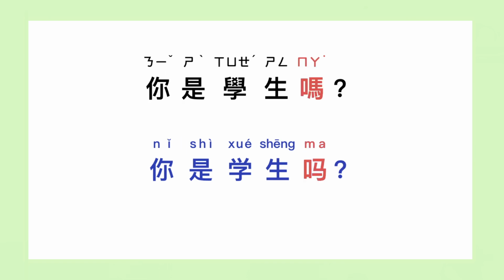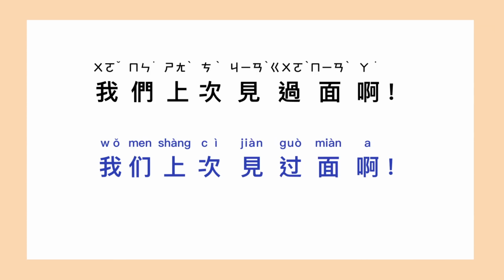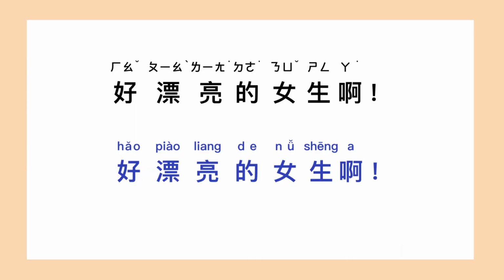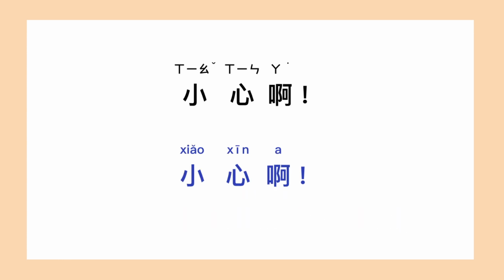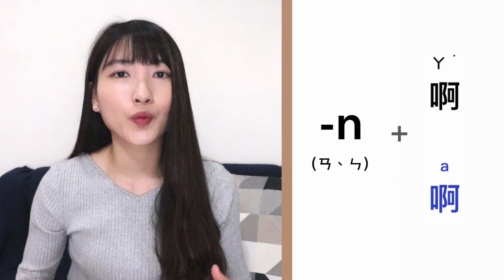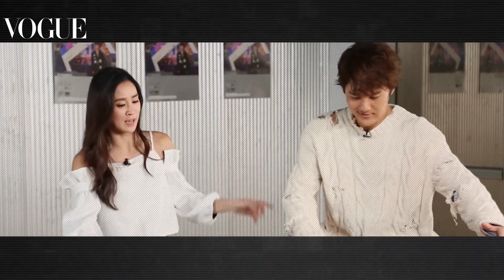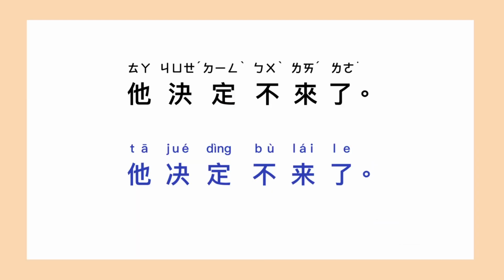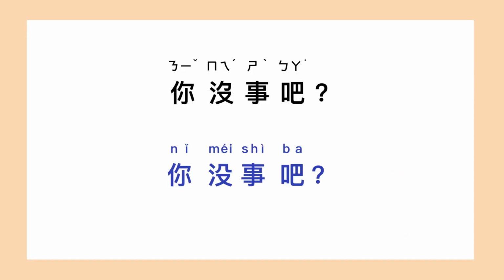COMMON Sentence-Final Particles in Chinese - 啊、呀、哇、哪、吧、嗎（吗）、的、了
📝 Start mastering Chinese modal particles today and get the PDF

🗣️ Visualize pitch and perfect your Chinese tones with 300 common phrases in my mini course
Register to try the first lesson for free!

In this video, I talk about Chinese modal particles (語氣詞 / 语气词) - 啊、呀、哇、哪、吧、嗎（吗）、的、了.
Using modal particles is an important way to express your tone and mood in Chinese, so it's crucial these words are understood in order to express yourself better!
These modal particles don't have concrete meanings like content words. But, don't worry! In this video, I'll teach you when to use them and what their functions are!

❤️ Please support me so that I can keep making great content for you

﹝Real-life Chinese﹞

🔆 PROMOS